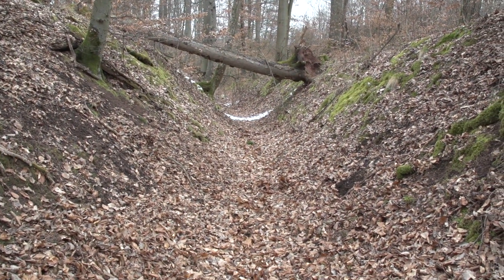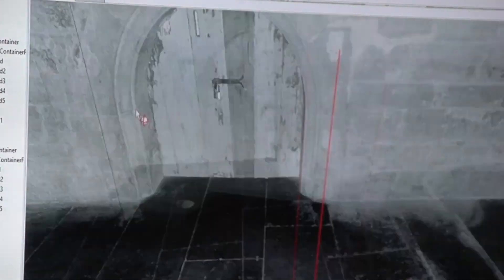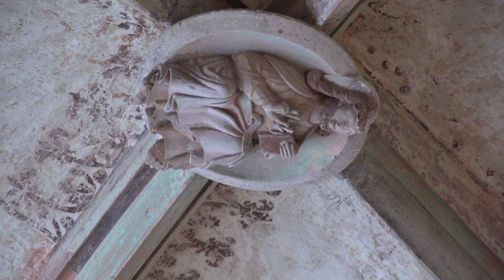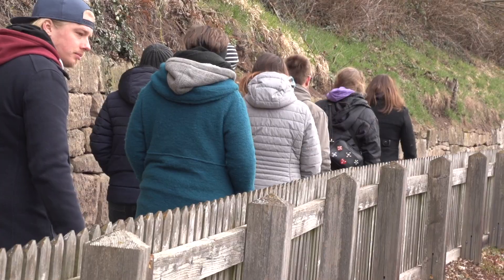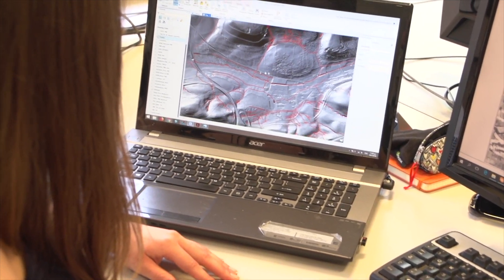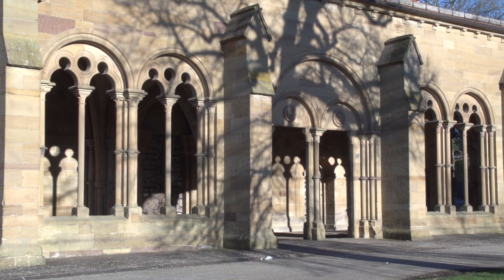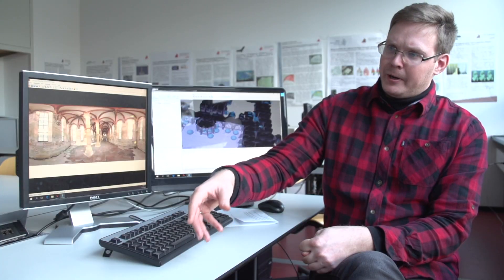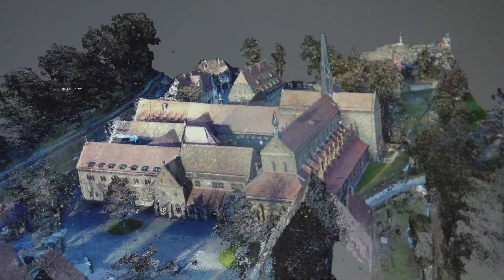Working on the 3D visualisation of Maulbronn Monestery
This video shows a project of Karlsruhe University of Applied Sciences, Universitat Politècnica de València and Aristotle University of Thessaloniki. The three universities worked on the 3D visualisation of the cloister and the modelling of the historic water system.